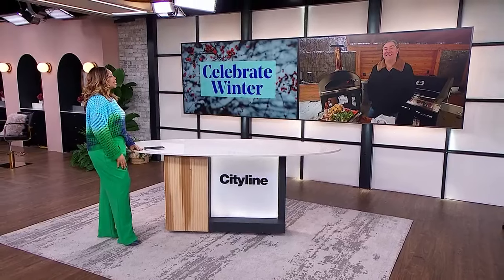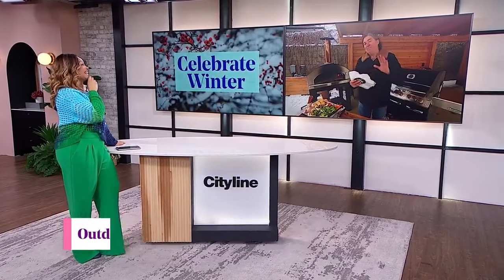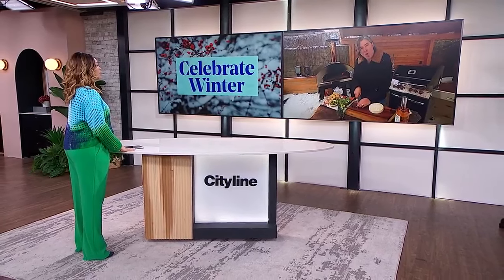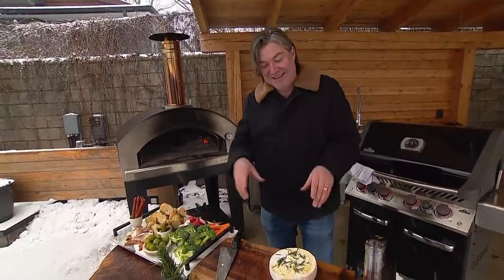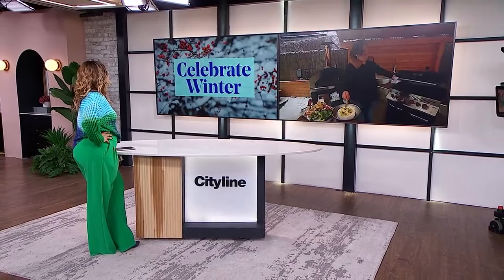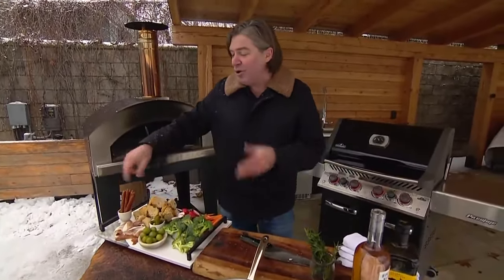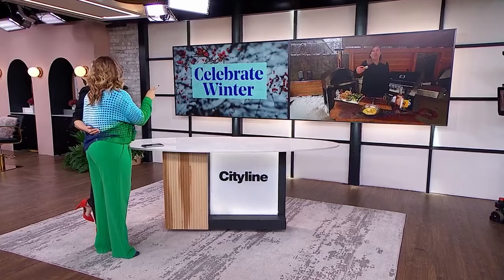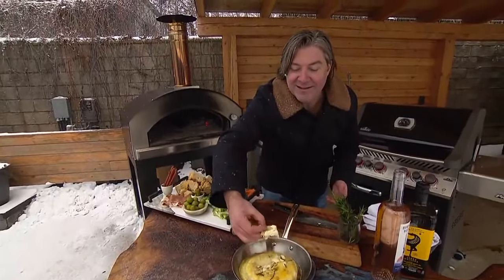A simple outdoor winter fondue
Joined by chef Randy Feltis, we are learning how to make fondue... the lazy way.  "I am going to make something so easy that anybody can make it."